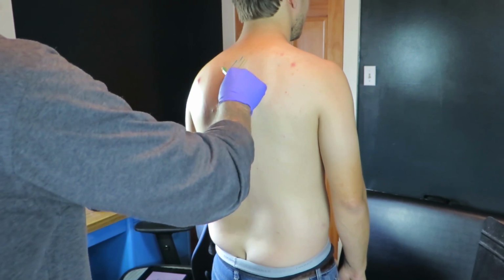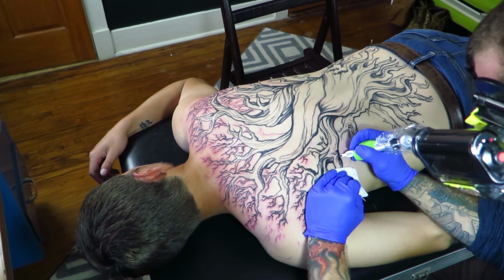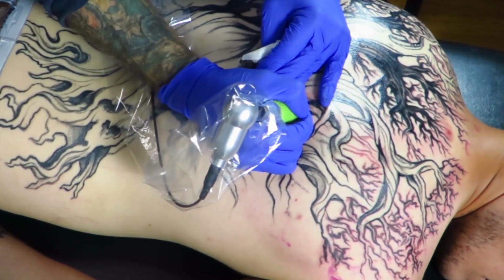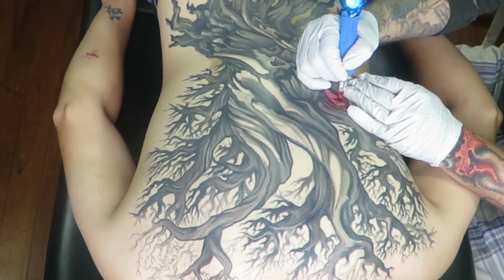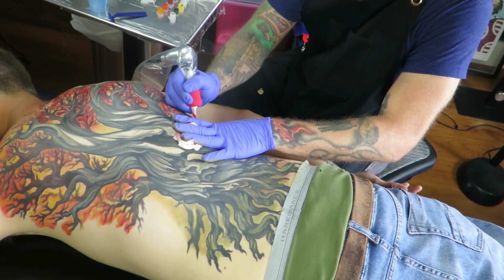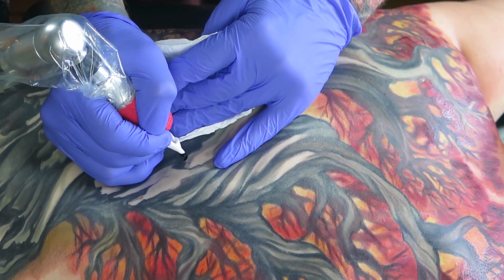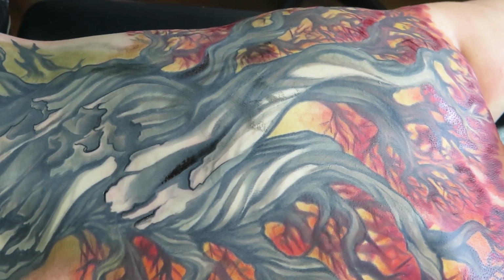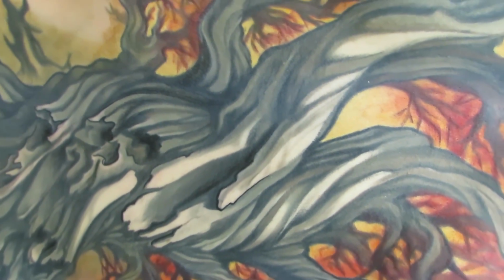Why Line With a Shader? | Fireside Technique | EP 29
We sometimes forget that tattoo machines are simply tools which can make a variety of interesting marks. In this episode, we explore the idea of using a magnum needle configuration to create lines.
This approach gives a softer, more painterly look to the tattoo while allowing you to sharpen edges and create bold outlines later in the tattooing process to drive attention to the most important areas of the tattoo.

Video Chapters:
0:00 - Intro/Explanation
2:25 - Starting with a Loose Marker Drawing
4:11 - The First Pass on the Piece
8:52 - Making the First Color Pass
14:43 - Exaggerating Value Contrast
17:03 - Exploring the Technique